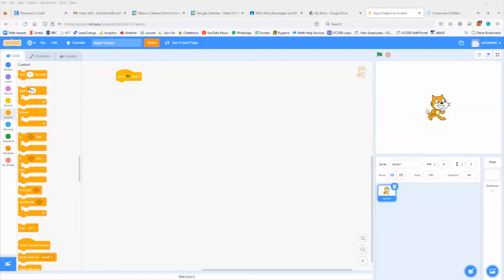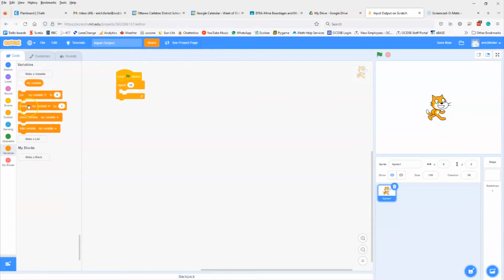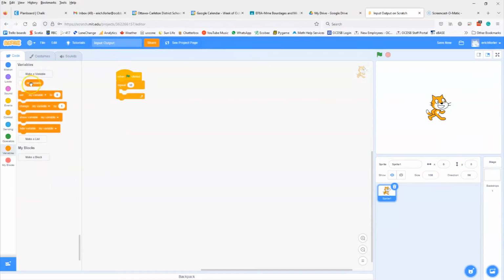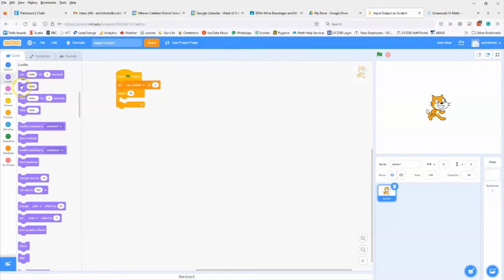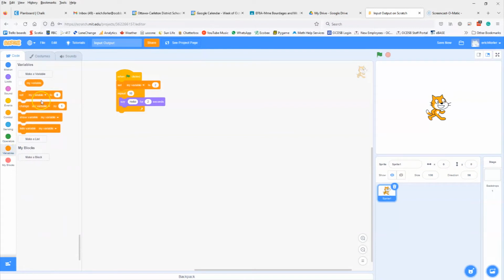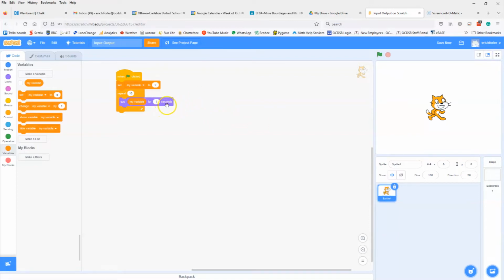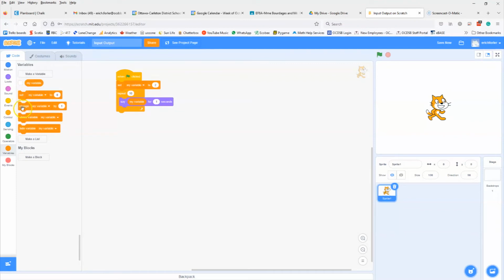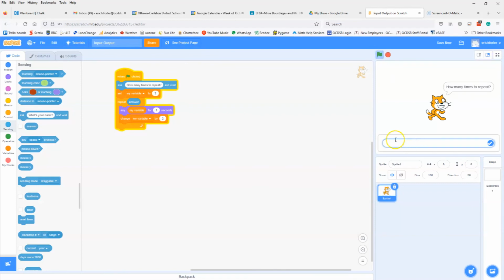Scratch Mini Lesson 5 Loops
The underlying question is "how do I use a loop to repeat an action multiple times" and it also illustrates how to use a variable to specify the number of loops to execute.